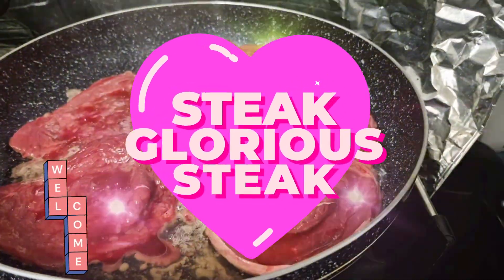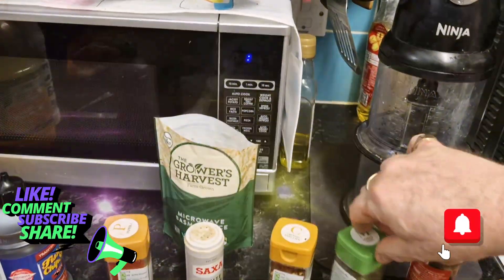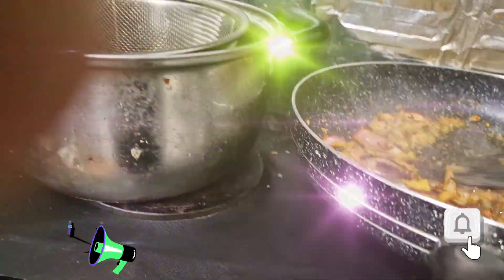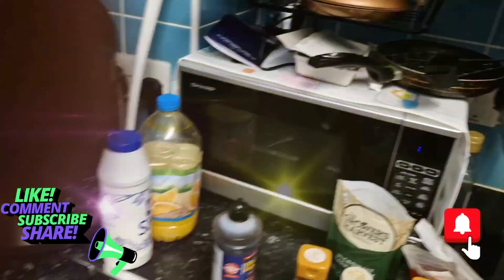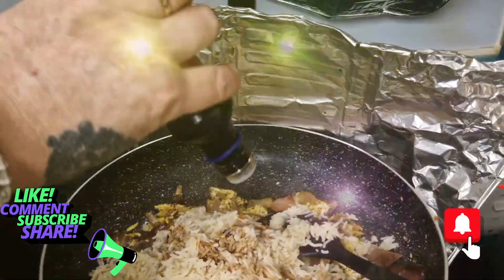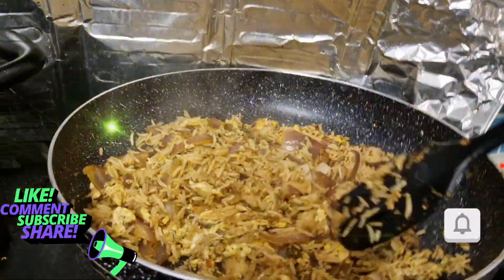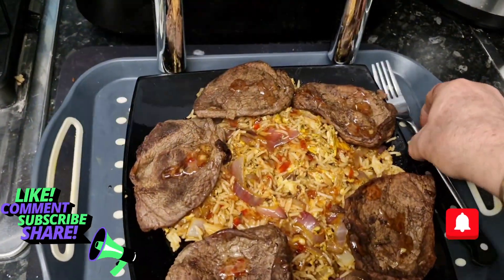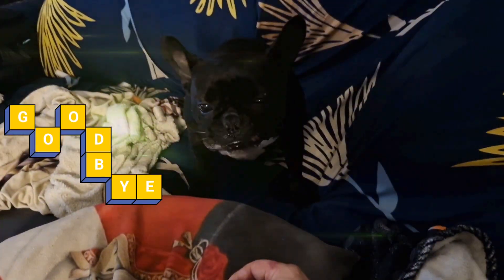Steak & Egg Fried Vegetable Rice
guys just had some frying steak I needed to cook before it got freezer Fried lol so I concocted this crazy